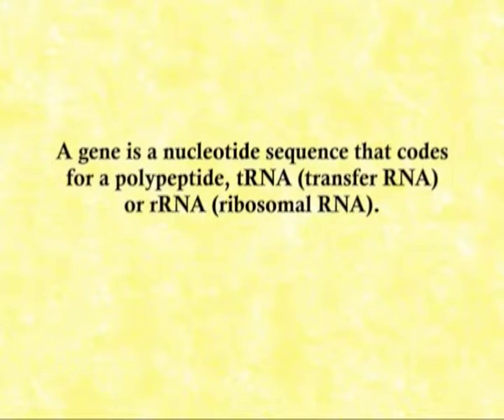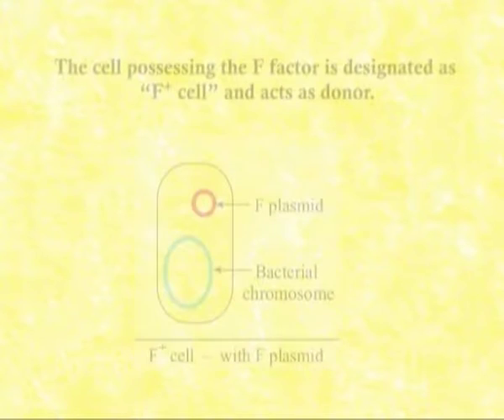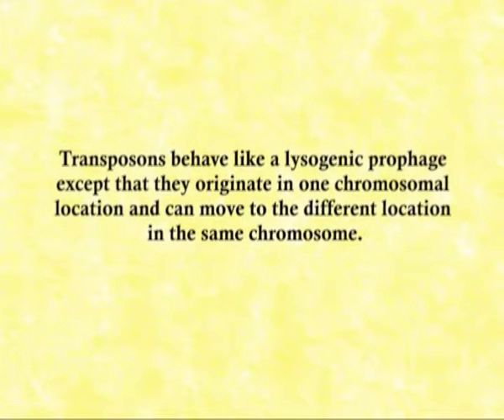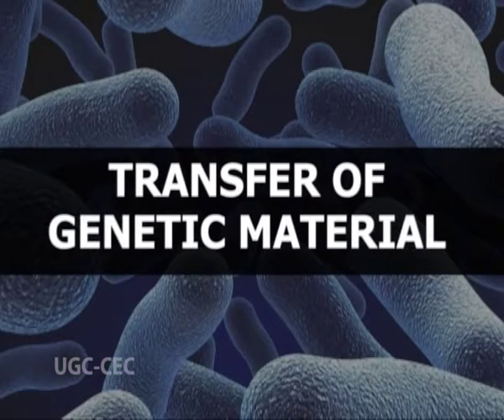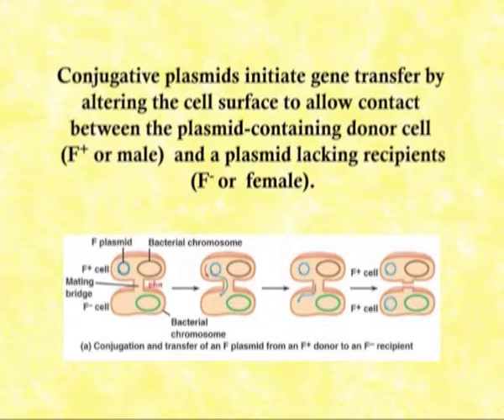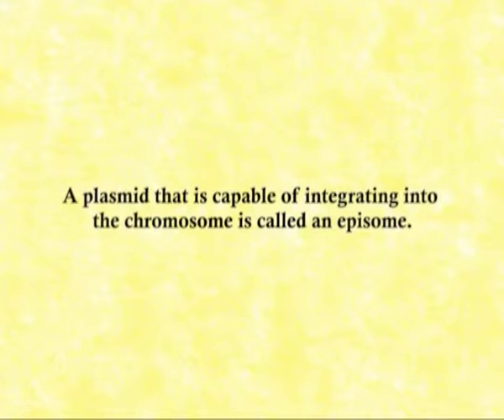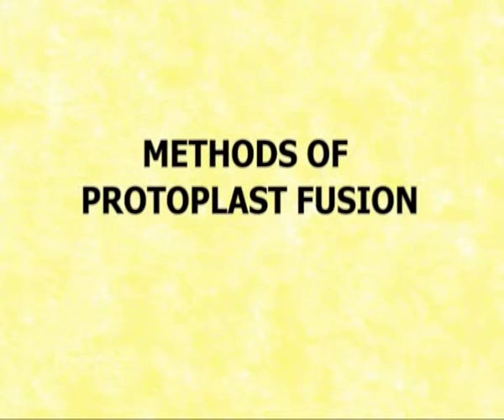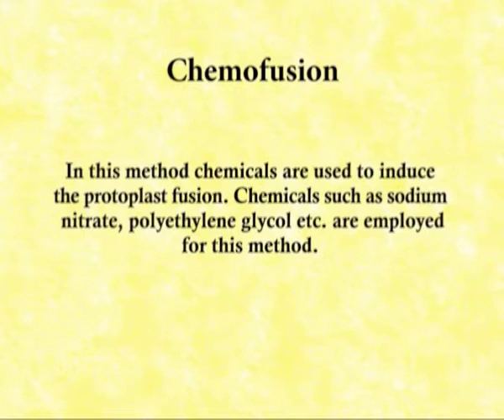Bacterial genetics Genetic Elements, Sex Types, Conjugation and Protoplast fusion